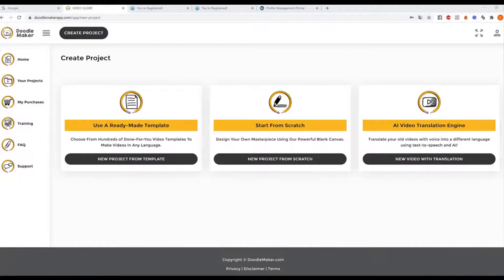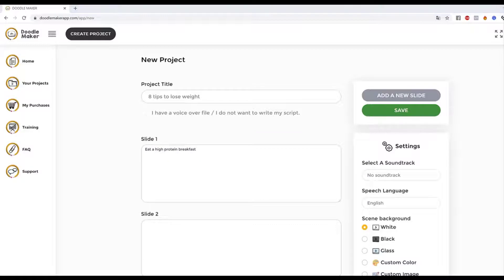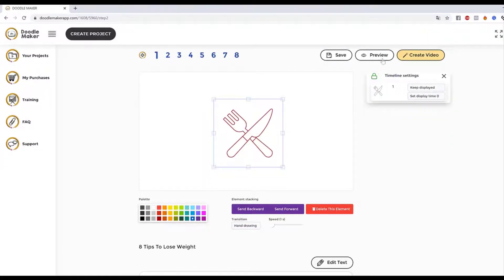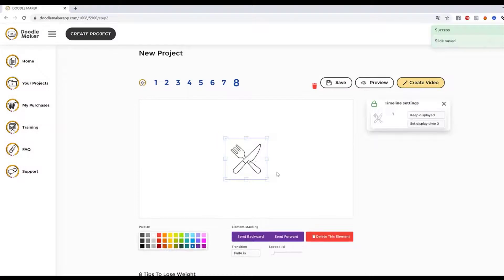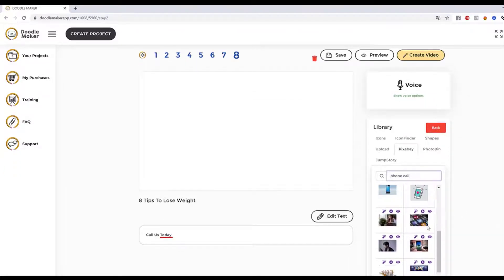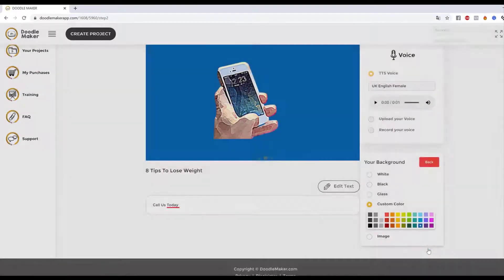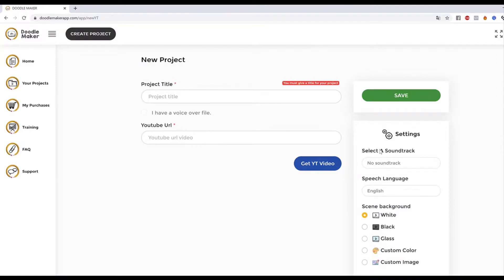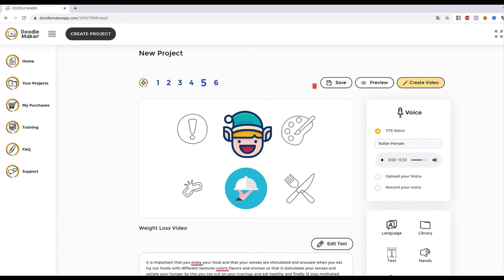Best Doodle Video Maker Software - Doodle Maker Demo from Paul Ponna and Sid Diwar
This video shows you a complete Doodle Maker demo.  You see the full use of the best new doodle video maker software available at amazingly affordable introductory pricing.

Doodle Maker is doodle video maker app created by Paul Ponna and Sid Diwar.  It is more than just a whiteboard video maker.  It does whiteboard, greenboard, and glass board videos.  This Doodle Maker video app demo shows you all of it.

Doodle Maker is an amazing new doodle animation software that uses artificial intelligence to help you produce amazing videos from scratch or from the over 300 templates included.

It's the best whiteboard animation software on the market today because it does so much more than just whiteboard animation.

Check out Doodle Maker from Paul Ponna and Sid Diwar and get you hands on the best doodle video maker that's cloud based and uses artificial intelligence.